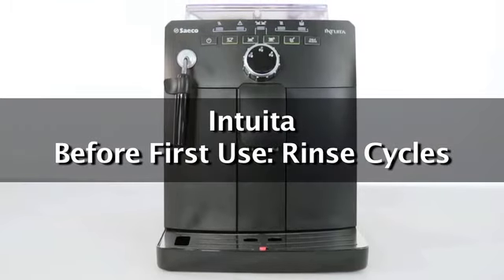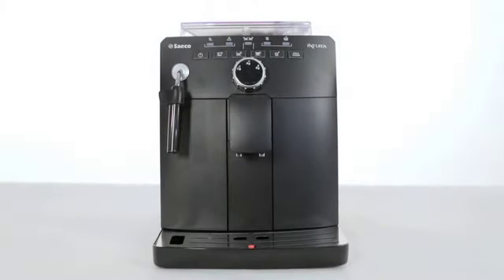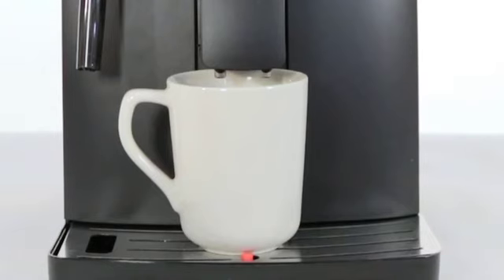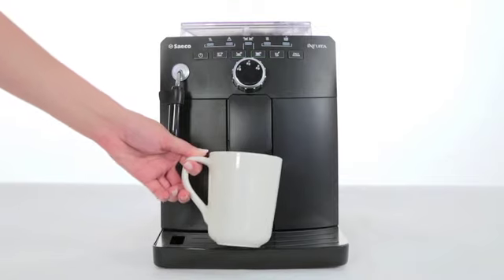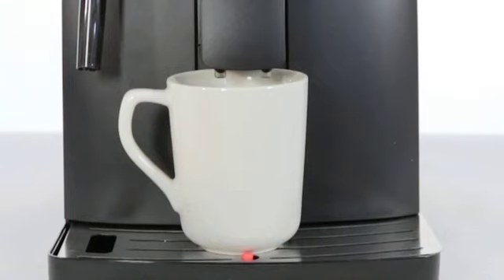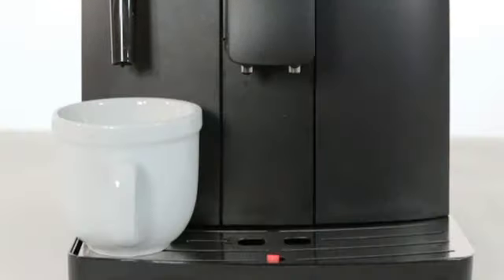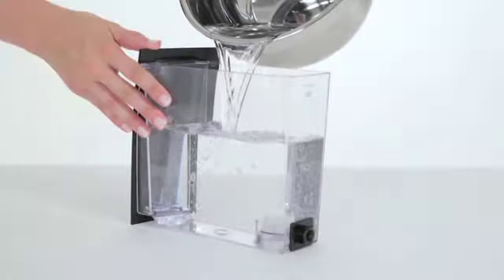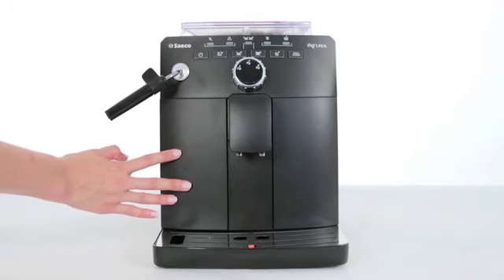Intuita- Before First Use: Rinse Cycles